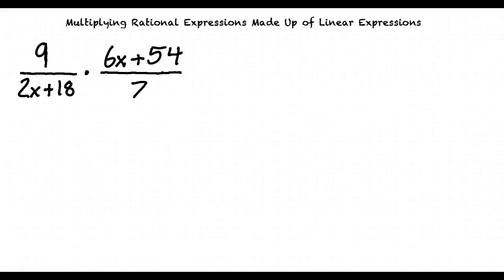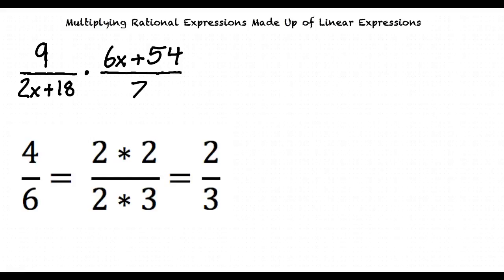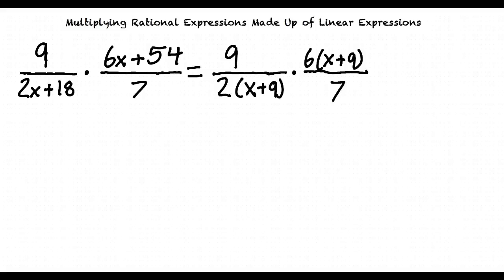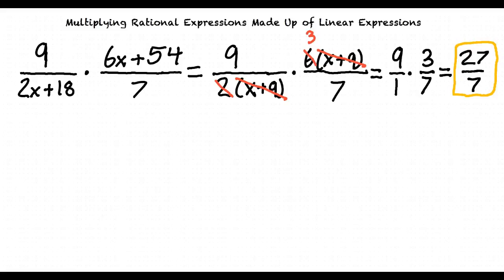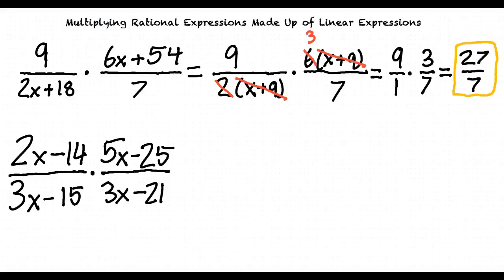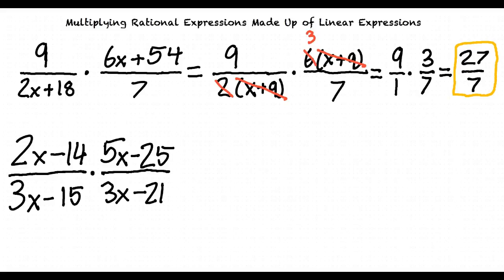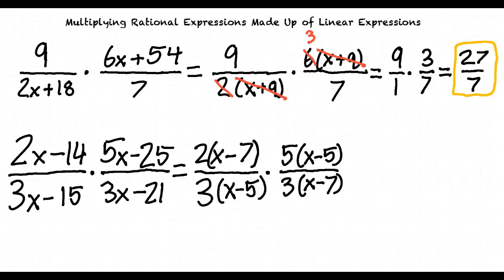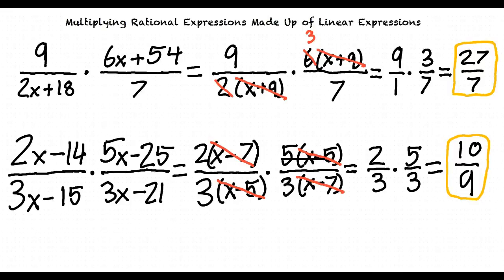Topic: Multiplying Rational Expressions Made Up of Linear Expressions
This is a topic level video of Multiplying Rational Expressions Made Up of Linear Expressions for ASU.

Join us!